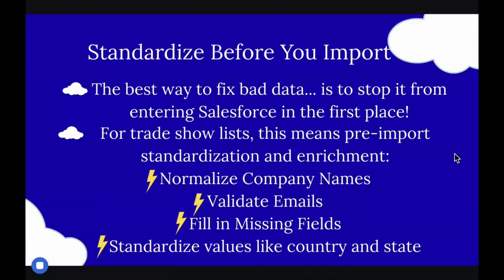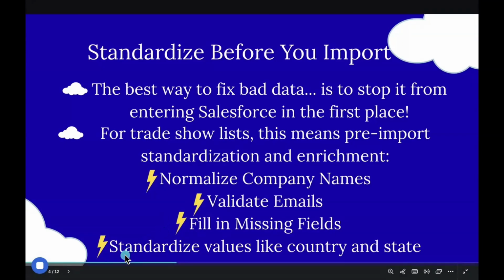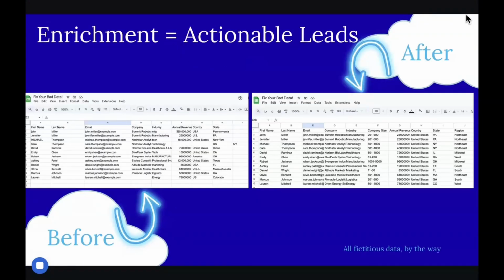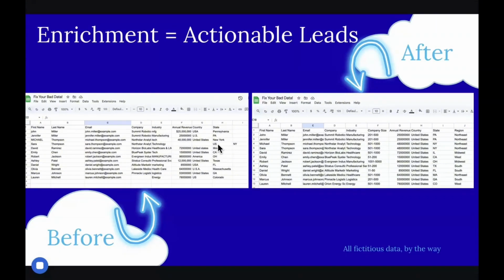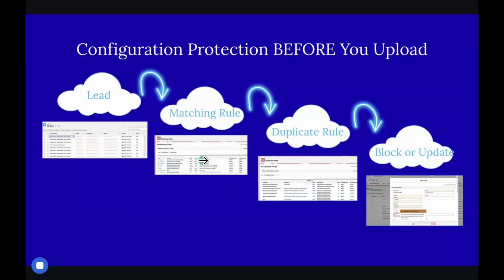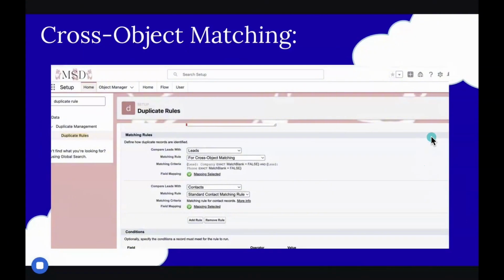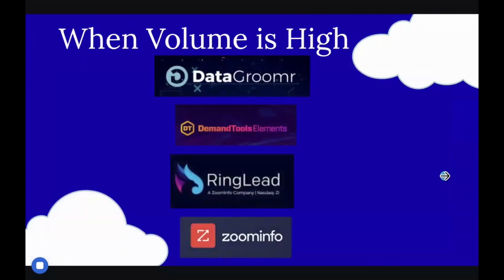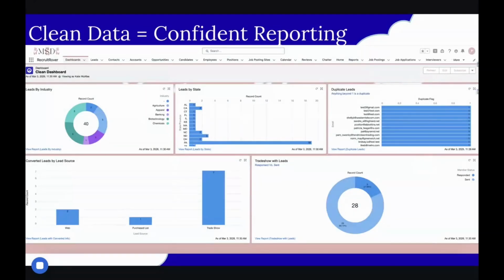Stop Ruining Your Salesforce Data! 🛑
Stop Dirty Data! How to Protect Your Salesforce Org Before the Trade Show Import 💪🏼

Trade shows are a goldmine for data, but if you aren't careful, they can become a nightmare for your CRM. In this video, Katie McAfee breaks down the "John Miller" problem and explains why the best time to fix bad data is before it ever hits Salesforce.

Whether you're dealing with badge scanners, CSV exports, or manual uploads, this deep dive covers the native and third-party tools you need to keep your reporting clean and your sales reps happy.

In this video, we cover:

☁️The "John Miller" Problem: Why trade show leads are the #1 source of dirty data.
☁️Standardization & Normalization: How to handle variations like "USA" vs. "United States" before the import.
☁️Salesforce Best Practices: Setting up picklists and validation rules that actually work.
☁️Native vs. Third-Party Tools: When to use Salesforce Duplicate Rules and when to level up to DemandTools, DataGroomer, or Insycle.
☁️Cross-Object Matching: How to prevent creating leads for people who are already your customers.

Let us know if you have any questions or if you have any requests for our next CAS Come and See Video!

VIDEO TRANSCRIPT:

Hi, fellow trailblazers! It's me, Katie McAfee with Cloud Adoption Solutions, and I'm here today to talk about your data. In terms of trade shows, you are going to end up with lots of data. This is a good thing. However, in order to keep it from causing you trouble later on, you first need to work on pre-deduplication and lead enrichment before you import.

The John Miller Problem
Let's start by talking about the "John Miller problem." Trade show leads are one of the most common sources of dirty CRM data. Lists come from badge scanners, CSV exports, API integrations, and manual uploads. They often contain inconsistent formatting, missing fields, and duplicate records. What happens if we import them as-is?

I'm glad you asked, because we end up creating duplicate leads and contacts, inflated campaign reporting, confused sales reps, and wasted marketing spend. Furthermore, if you're using AI tools like Einstein, poor data leads to poor predictions. The solution is not "clean it later." The solution is preventing bad data before it even enters Salesforce.

Standardization and Normalization
Before you import anything, standardize your file. Trade show exports often contain variations like "USA," "US," and "United States." If these are not normalized before you import, reporting and segmentation become unreliable. Other things to note are company names, emails, missing fields, and, as I initially said, standardizing values like country and state. . . . .